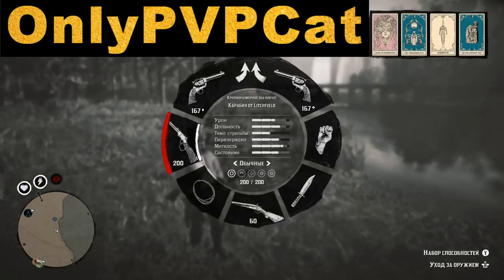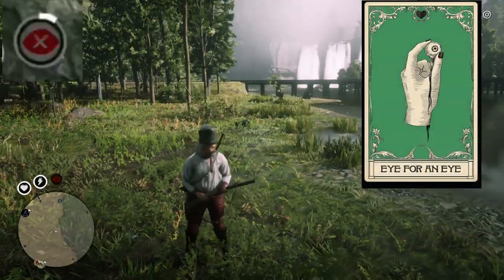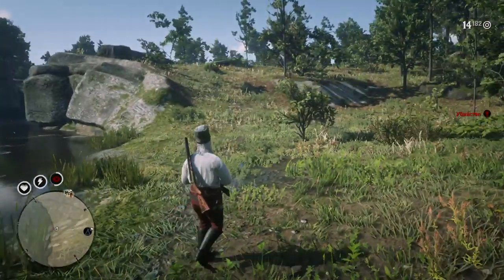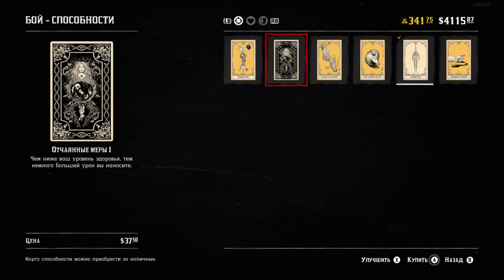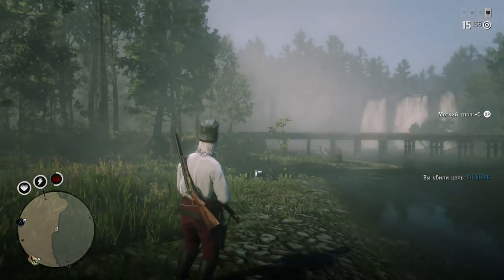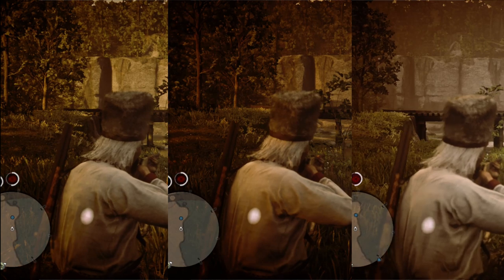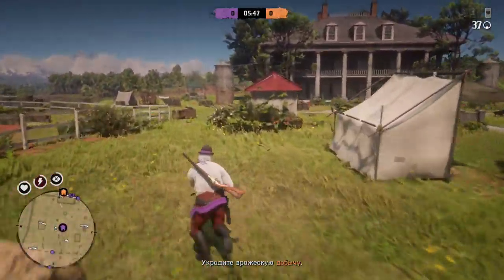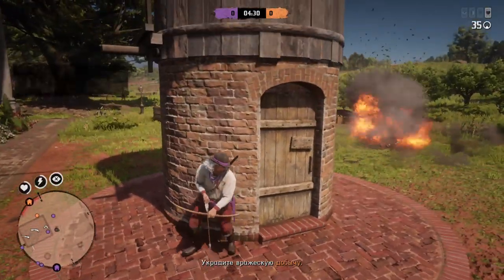Dead eye restoration ability cards in red dead online: 'eye for an eye' and 'the gift of focus'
Sorry! In one of my test videos I was wrong about eye for an eye ability card in rdr2 online, and in this video i wll try to fix it, and give you more detailed information about how dead eye restoration works in red dead online! + 2 ability cards will be tested:
- Eye for an eye
- The gift of focus
And this setup is actually fine for pvp in RDO with or without PIB.